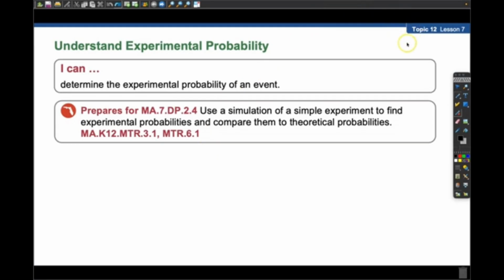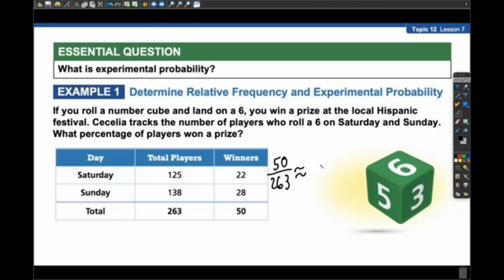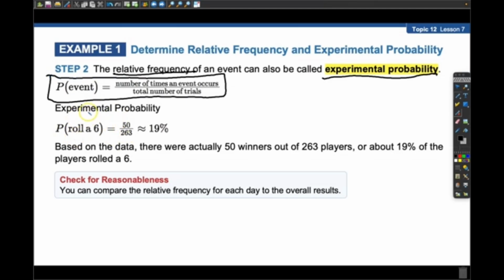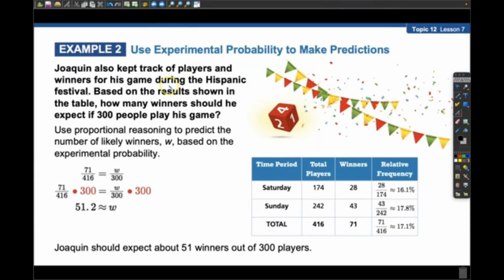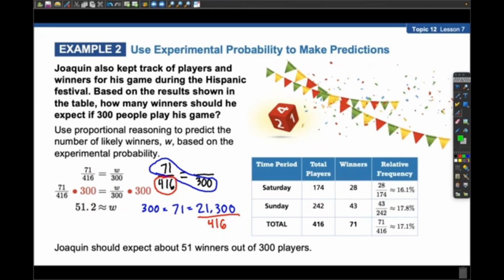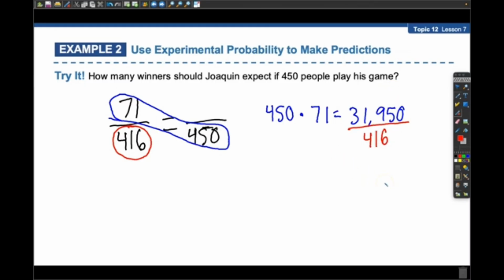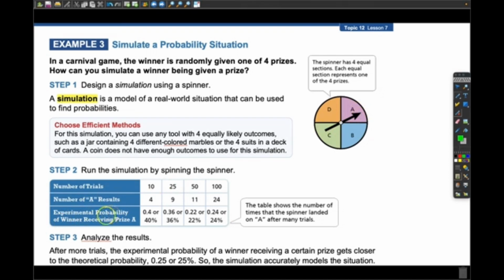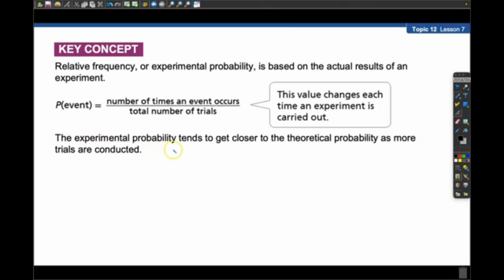Topic 12 Lesson 7 Understand Experimental Probability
In today's lesson, we will be going over experimental probability.